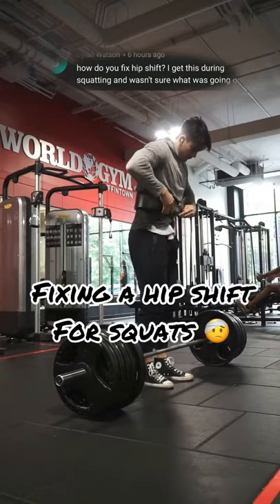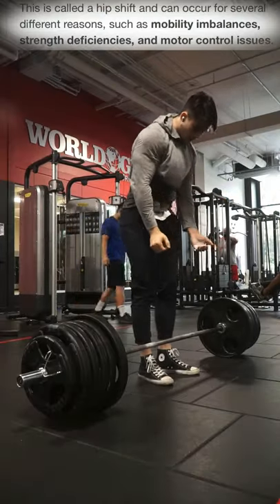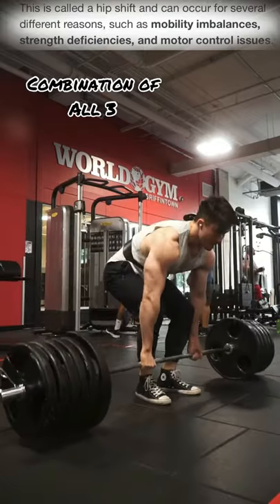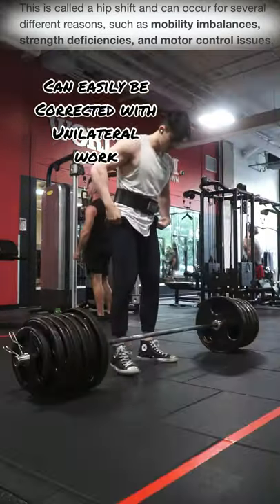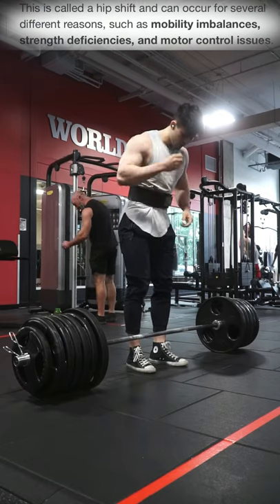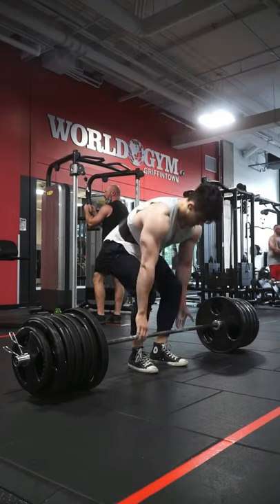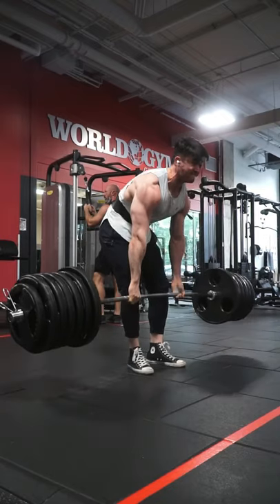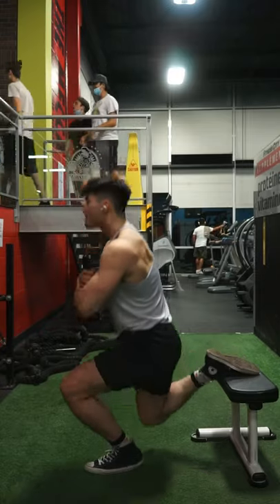Fixing a Hip Shift! 🤕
A hip shift takes a decent amount of time to fix. Identifying the problem is one thing, but finding the right course of action is another.

(ie. Non-training related emails)